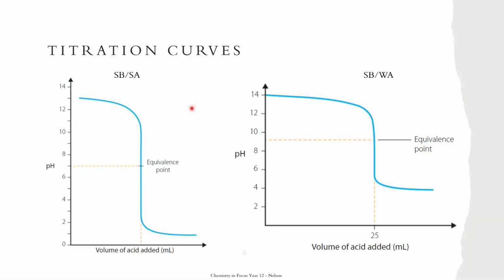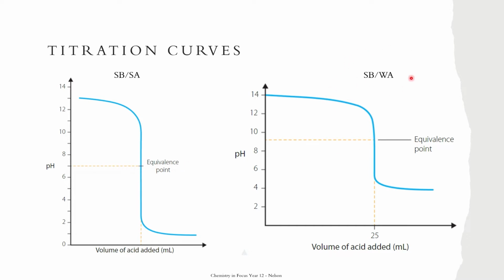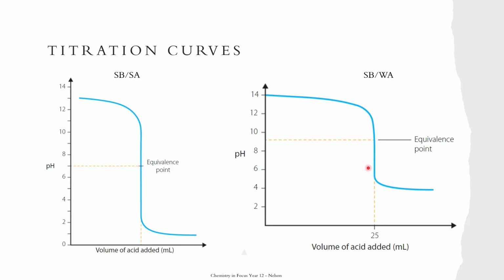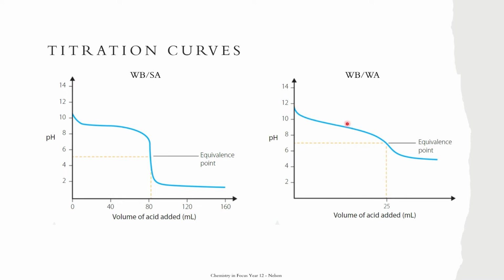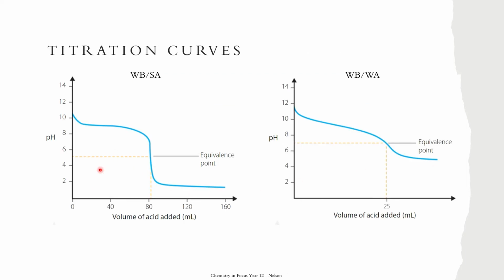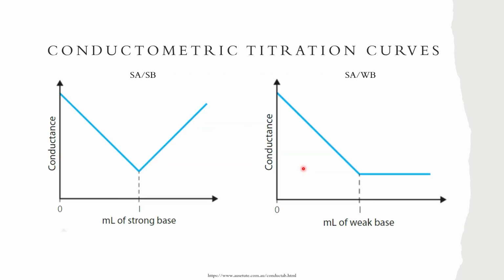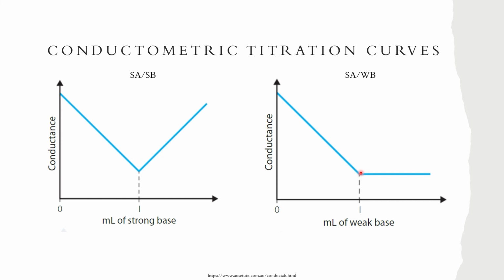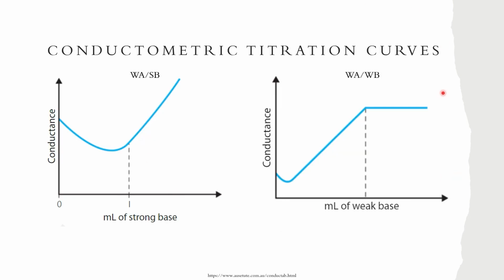6.3.1/2 - Titration - Titraiton Curves